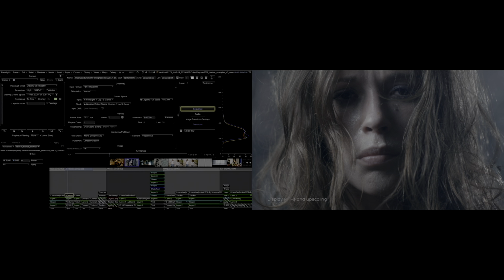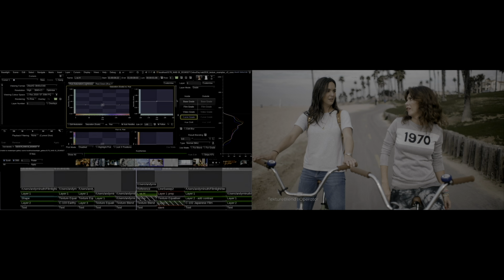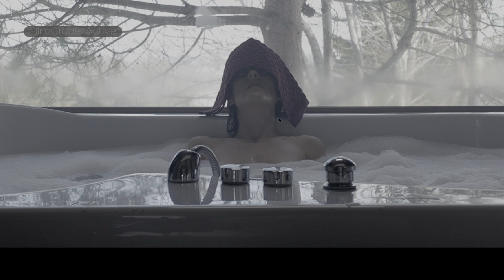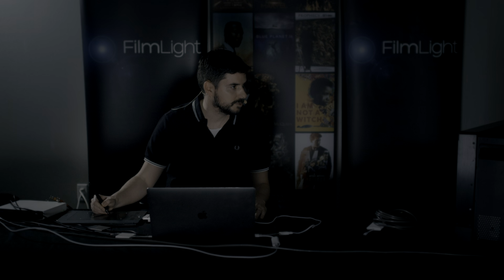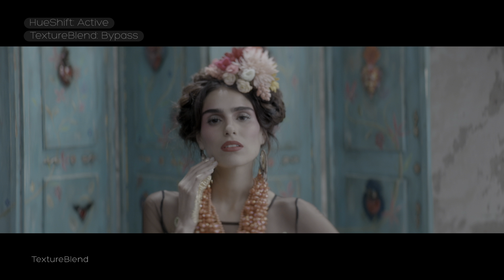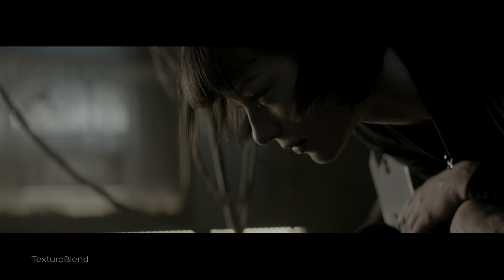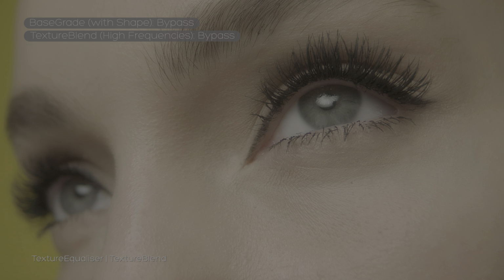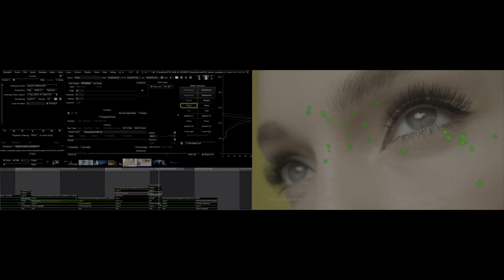Texture Management Part 2: Andy Minuth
In Part 1, FilmLight's Daniele Siragusano explained the theoretical foundation of Baselight's next-generation texture tools.

In Part 2, Colourist Andy Minuth puts these tools to practical use. He covers all of the features based on FilmLight's advanced frequency separation techniques: Texture Equaliser, Texture Highlight and Texture Blend.

Andy showcases real-world examples and explains why the colourist community has adopted them so quickly.